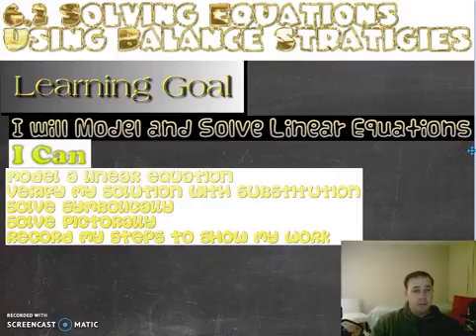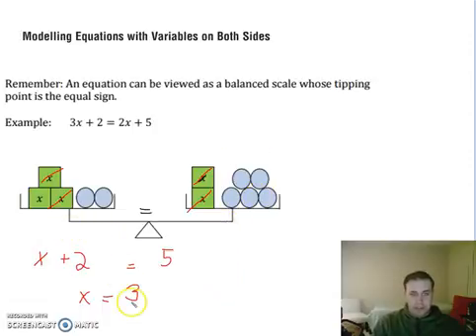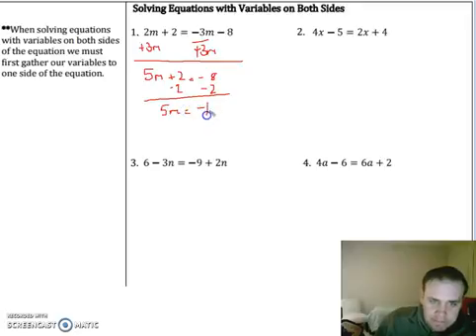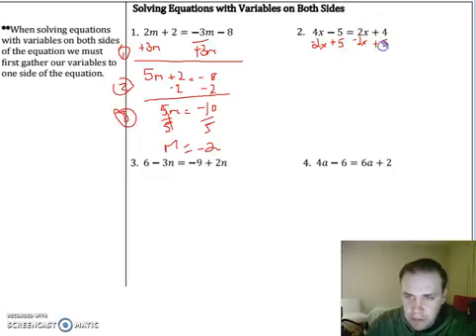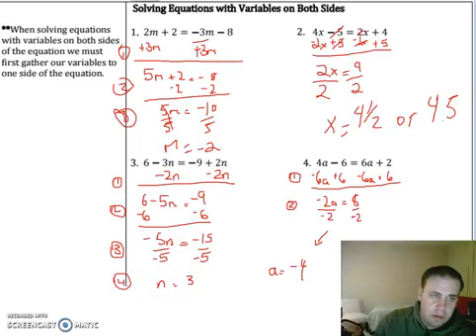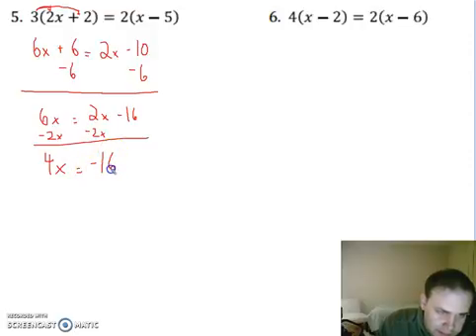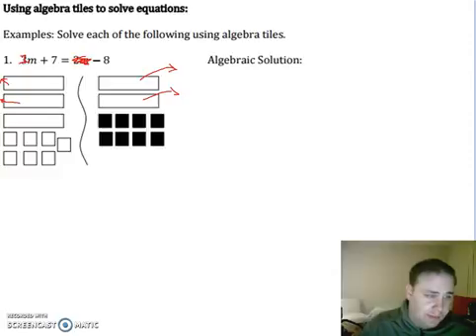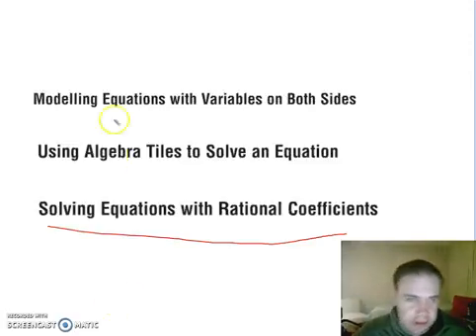6 2 Math 9 Part 1